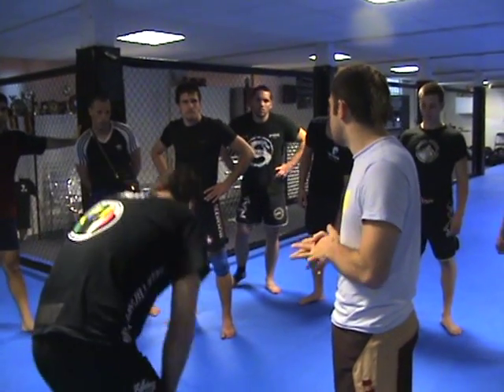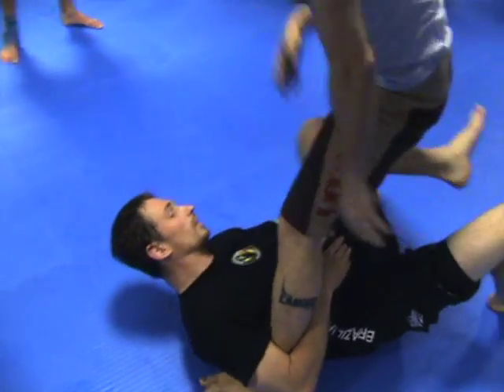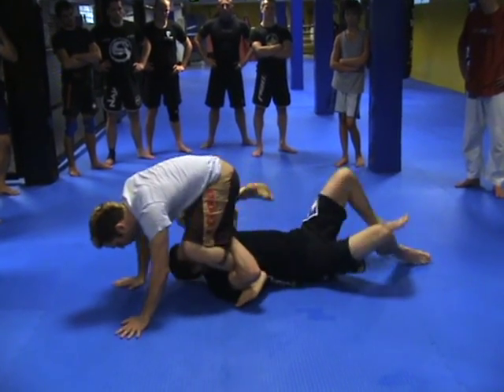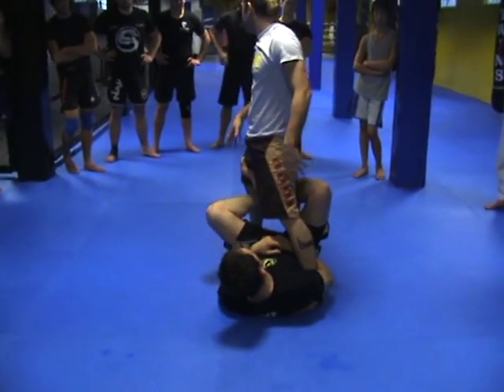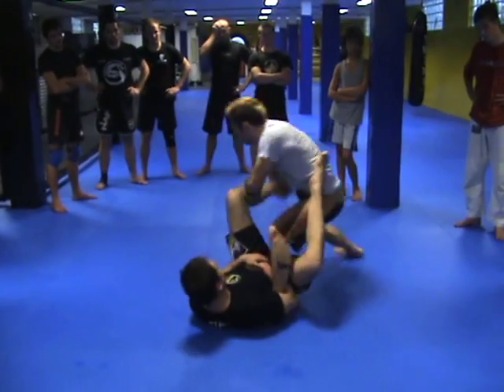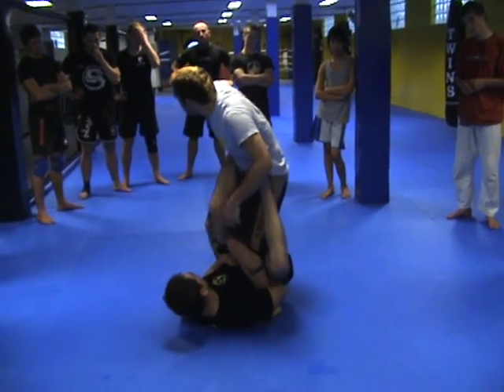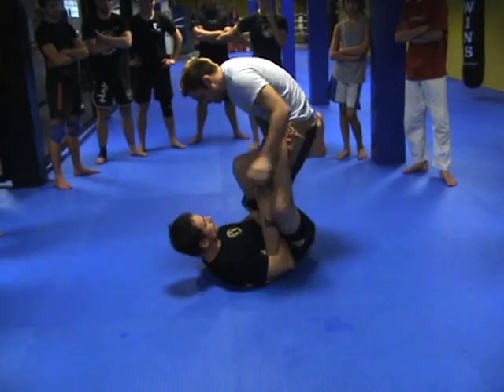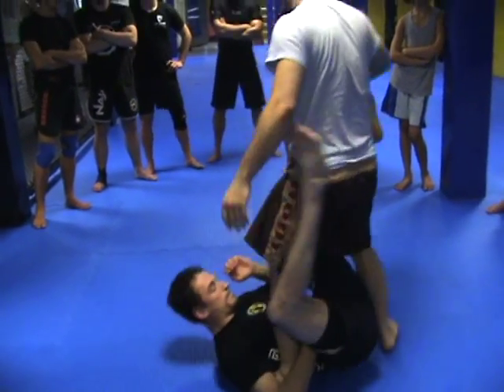Leg Lock Counter Attacks - Reilly Bodycomb : Sambo Camp Brussels, Belgium 2010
a clip from Reilly Bodycomb's week long sambo boot camp in Brussels july 2010.